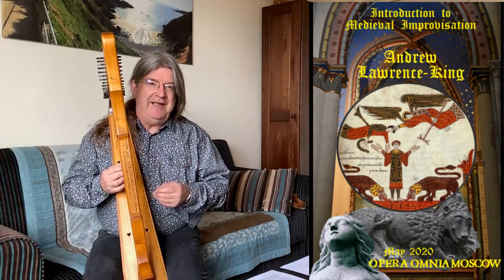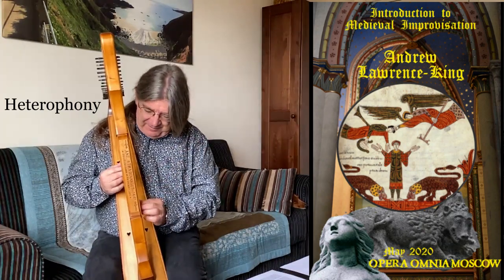Medieval Improvisation Technqiues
This is a short introduction to the essential techniques of medieval improvisation, for singers and instrumentalists.

If you are watching in the first half of May 2020, you are welcome to participate in our free, open multi-track recording project. See the video at

This video was filmed during the 2020 Covid lockdown, and I did not have a medieval harp available. This lovely small harp is Rainer Thurau's copy of the Stradivarius Harp (1681). Facebook @StradHarp